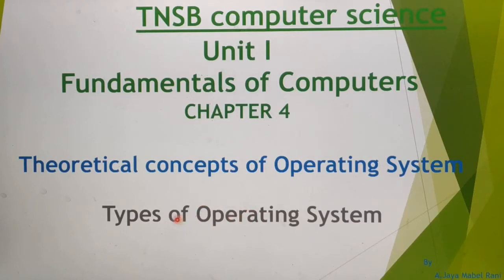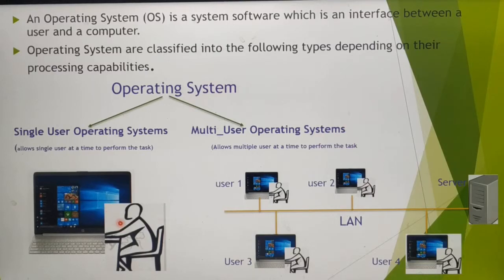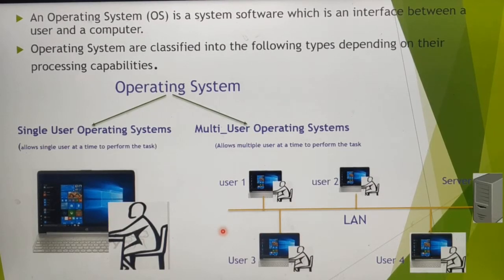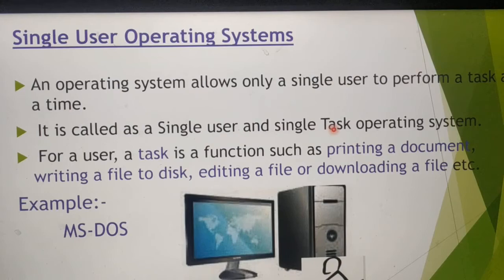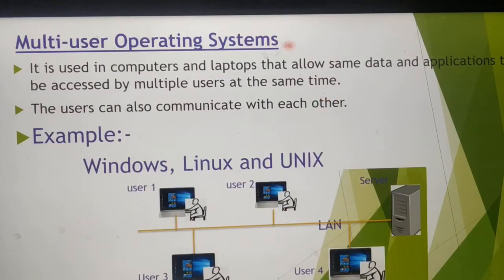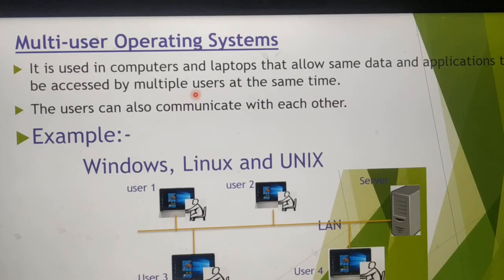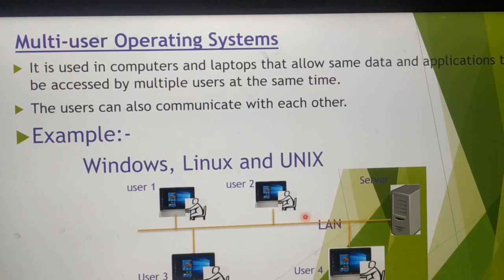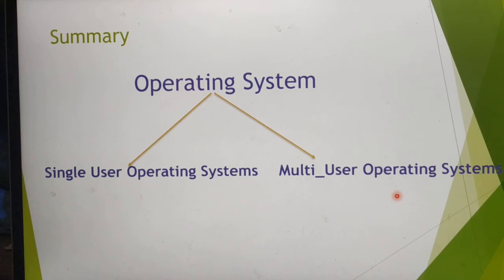Types of operating system in English, theoretical conceps of operating system, part 3 , chapter 4.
Unit 1, fundamentals of computers, 11 th standard computer science, common to computer applications, based on new syllabus, A. Jaya Mabel Rani/AP